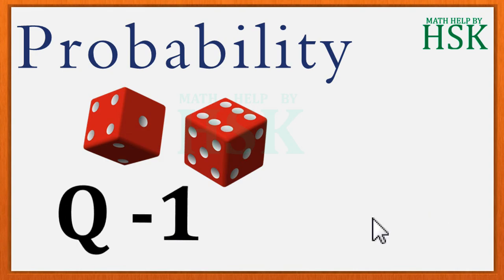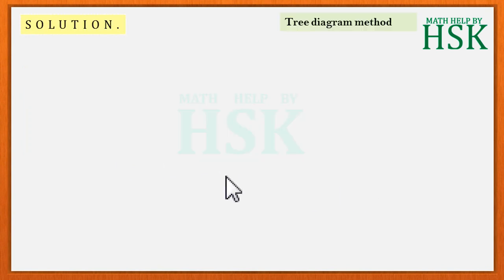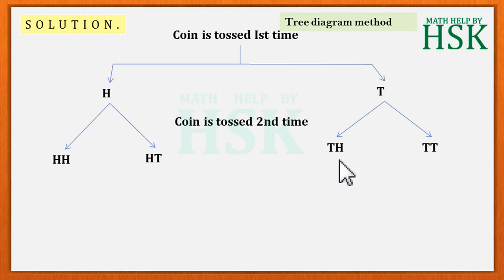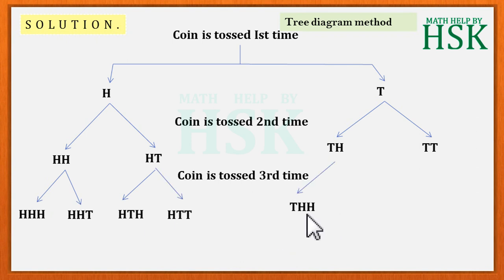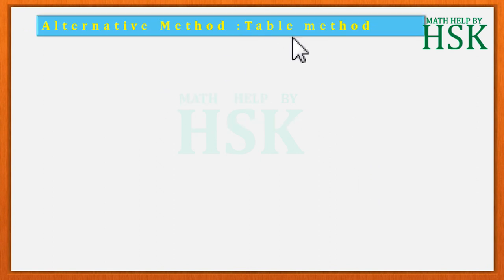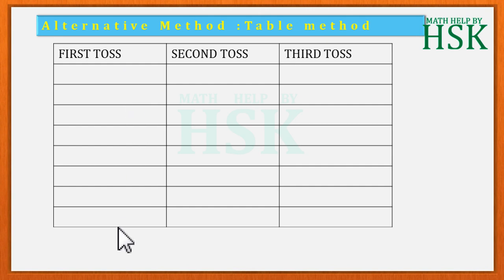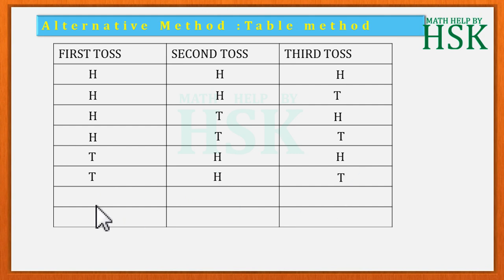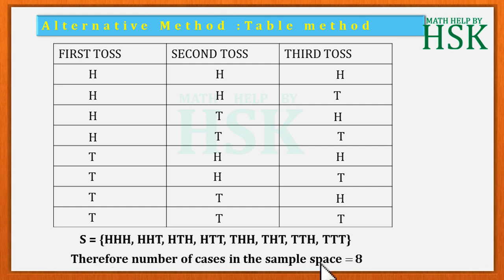probability q1 of ex16#1 class 11 ncert maths textbook solution cbse maths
probability class 11, probability tutorial, sample space,events,maths class 11, ncert, cbse, maths solution